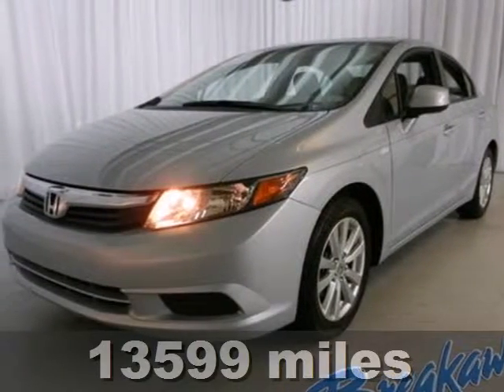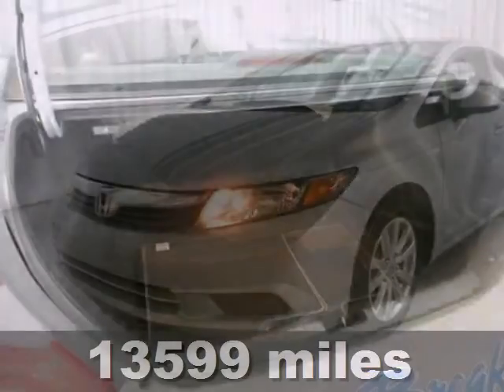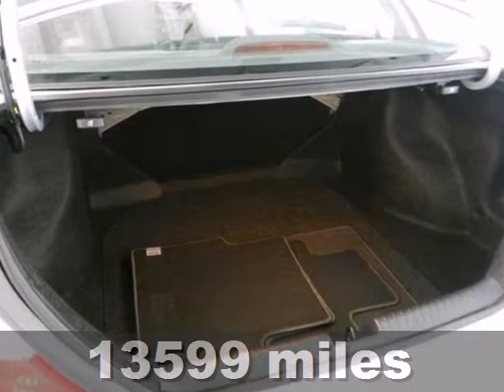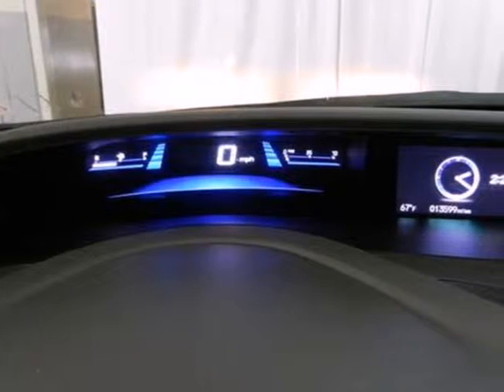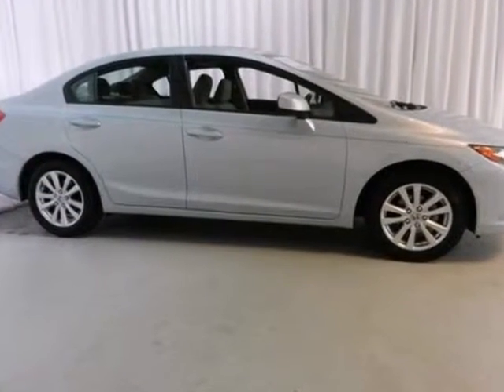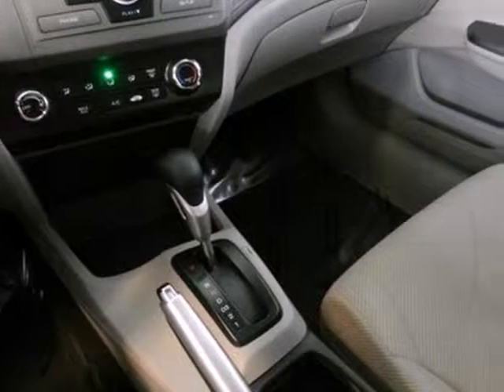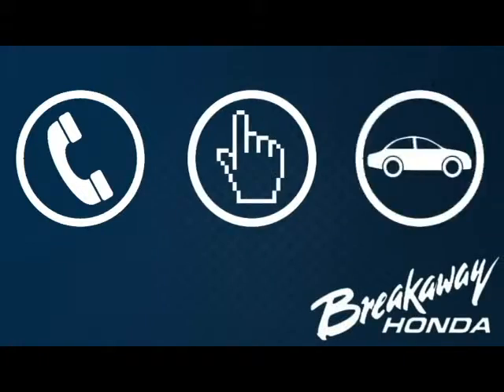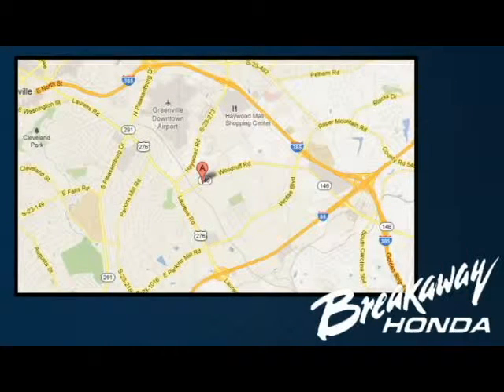2012 Honda Civic Greenville SC Easley, SC P12688 - SOLD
Year: 2012
Make: Honda
Model: Civic
Trim: 5 Speed Automatic
Engine: 4 Cylinder
Transmission: 5 Speed Automatic
Color: Cool Mist Metallic
Interior: Gray
Mileage: 13599
Stock #: P12688
Honda Certified, Gray w/Cloth Seat Trim, ABS brakes, Air Conditioning, Alloy wheels, AM/FM radio, CD player, Dual front impact airbags, Dual front side impact airbags, MP3 decoder, Overhead airbag, Power moonroof, Power steering, Power windows, Rear window defroster, Remote keyless entry, Speed control, Speed-sensing steering, and Steering wheel mounted audio controls. Providing fuel economy to a near 40 MPG, offering positive driving dynamics and comfortably cradling you in the process makes this year's Civic an opportunity rather than an option. The 2012 Civic received the highest possible safety rating from the Insurance Institute for Highway Safety. Careful modifications to the suspension and unibody offer a smooth and superbly safe ride. Sizeable in-cabin and on-road. Honda Certified Pre-Owned means you not only get the reassurance of a 12mo/12,000 mile limited warranty, but also up to a 7yr/100k mile powertrain warranty, a 150-point inspection/reconditioning, and a complete CARFAX vehicle history report.

Address:
330 Woodruff Rd